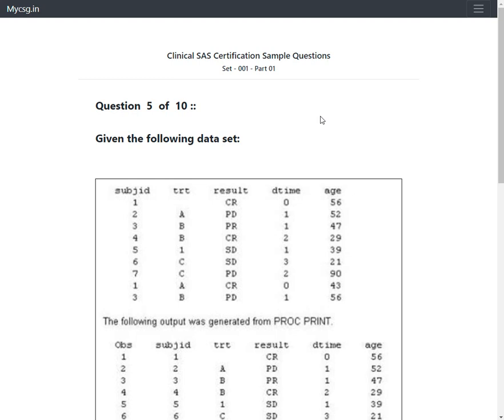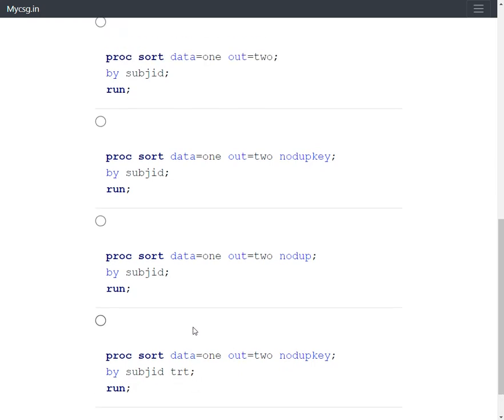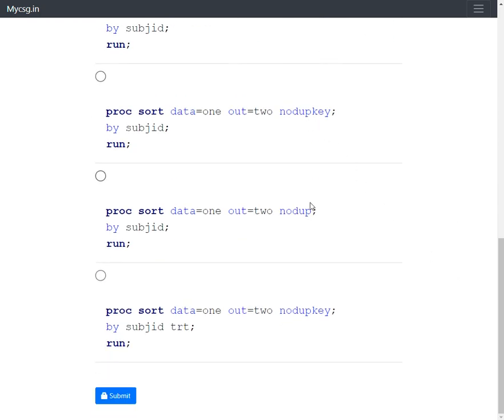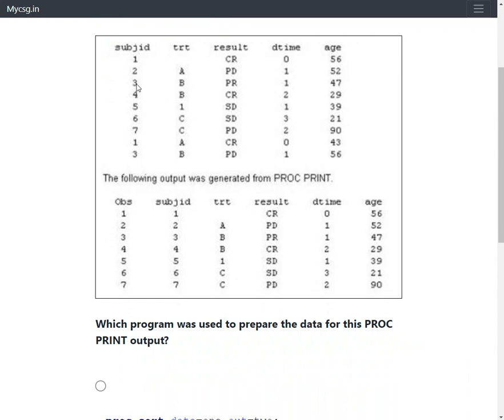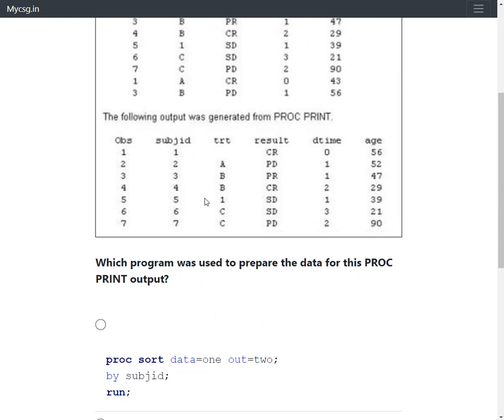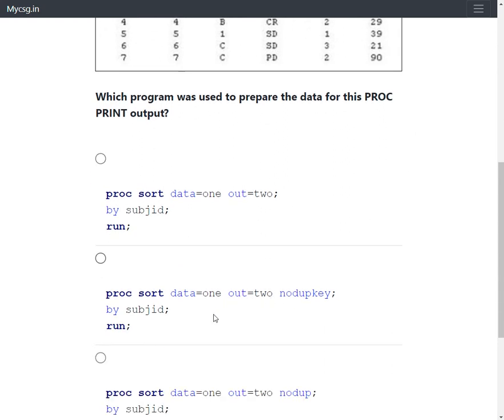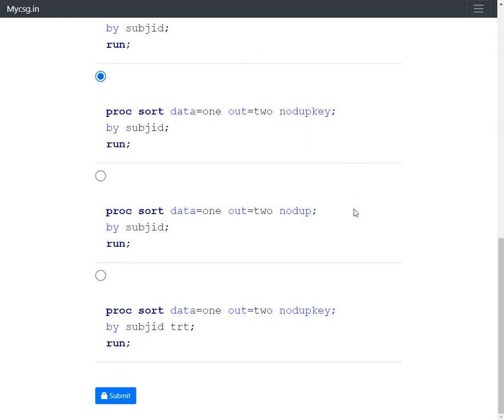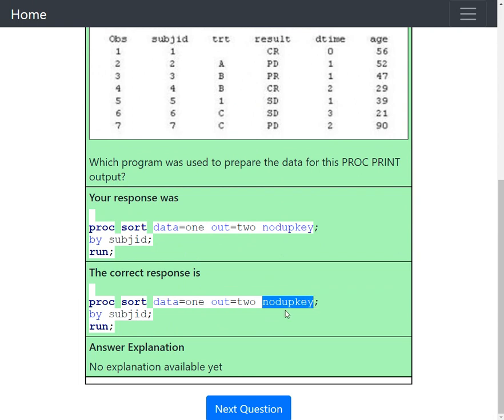nodupkey or nodup: Sample question for Clinical Trials Programming Exam